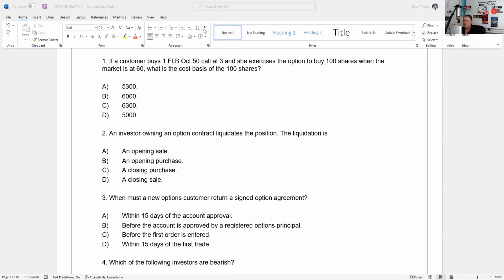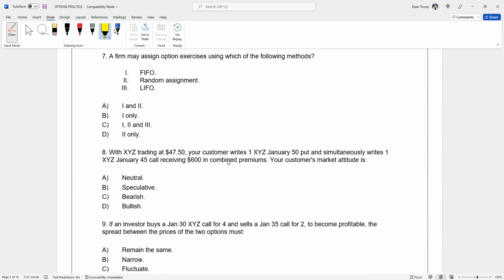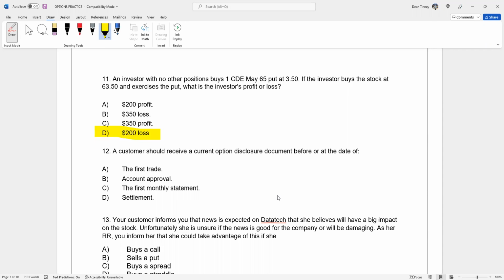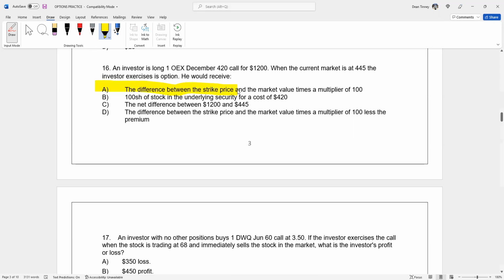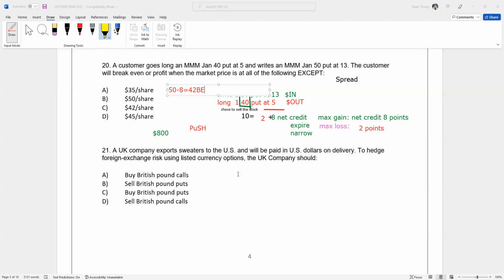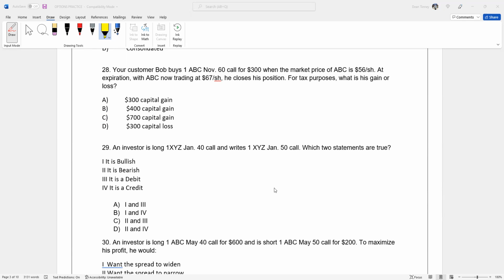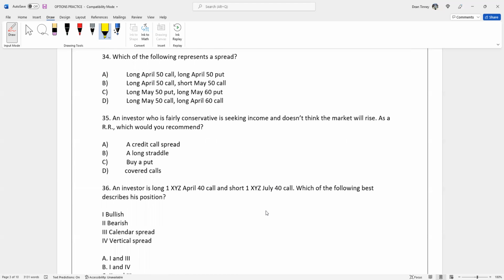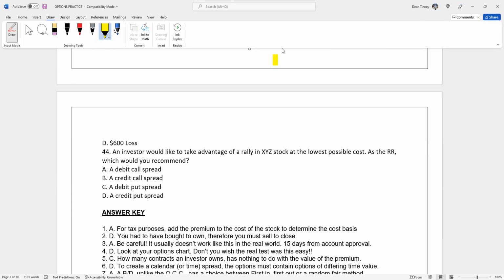Series 7 Exam Prep Options "Four Four Score More!" 44 TestGeek EXPLICATED Option Practice Questions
Question 20 is A.  Check time stamp.
Time Stamps:
00:00 Introduction
2:47 Cost basis in an exercised call contract
4:22 Opening and closing transactions
5:55 From account approval 15 days to get back option agreement
7:33 Bearish or sell side of the options market
10:10 What affects the premium paid or received
13:42 Calendar spread
14:38 Broker/dealer assigning exercise notices
16:10 Short combination (straddle with different strike prices)
16:59 Debit call spread
22:46 Short straddle has UNLIMITED RISK!
23:42 Profit or loss when buying a put
27:00 Delivery of the disclosure document
27:50 When do you use a long straddle?
30:31 Short the stock and short a put
34:02 Buy the stock and buy a put
37:03 Index option contracts settle in cash
38:41 Profit or loss in a long call
41:44 Covered call in increase or generate additional income
43:12 Short straddle
43:42 In this credit put spread. THE ANSWER IS A NOT C. Dean did NOT RTFQ. Read the Full Question. Thought Brian asked Breakeven which I answered as 42. I would have been correct if that was the question. The question was profit or breakeven EXCEPT!
51:38 UK Exporter hedging a declining US dollar
53:02 Loss in a long put
55:02 Covered call
56:00 Loss in a long straddle
57:02 buy the stock and buy a put
58:42 US importer hedging a rising foreign currency
1:00:54 write a combination (a straddle with different strike prices)
1:01:32 Tax consequences of a long call
1:04:15 Determine if the call spread is debit or credit and bullish or bearish without the premiums
1:08:06 Debit call spread
1:11:03 Adjustment of the contract for an odd split
1:11:59 VIX
1:12:48 Married put
1:13:55 Identify a spread
1:14:45 Covered call
1:15:18 Identify a spread without the premiums
1:16:51 When are tax consequences realized
1:16:51 Ratio write has UNLIMITED RISK!!
1:17:39 Offset of a long put
1:18:43 No adjustment to an option contract for a cash dividend
1:19:17 American versus European style exercise
1:21:16 Long stock and long put gain or loss
1:20:42 Bearish VIX strategy
1:25:40 Use of a credit put spread